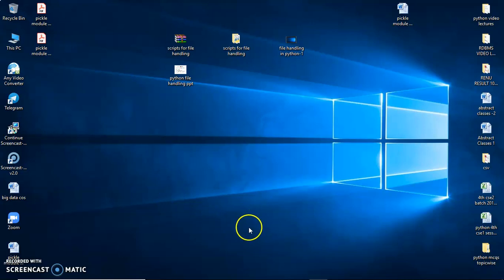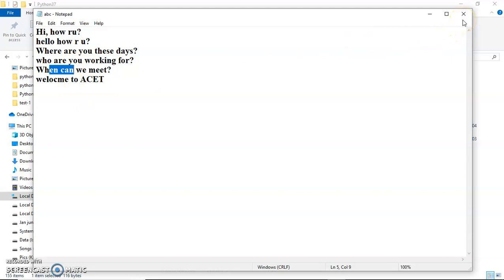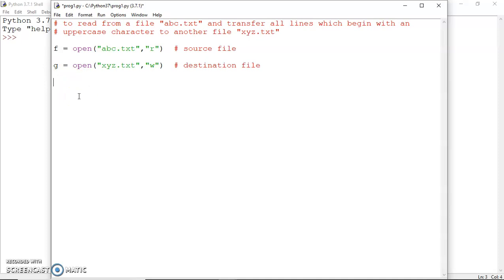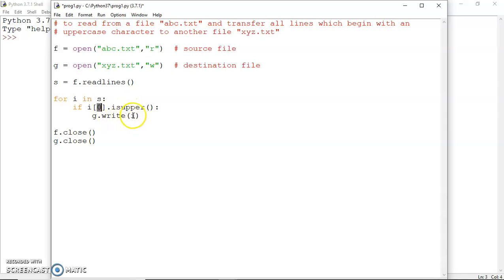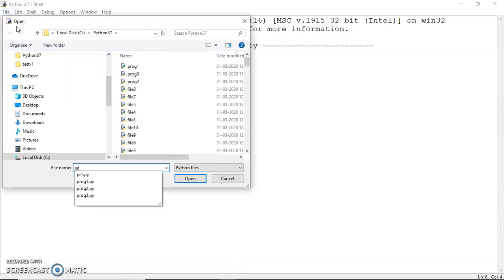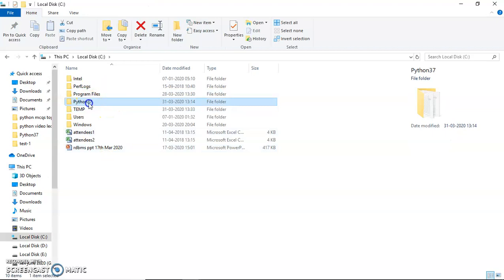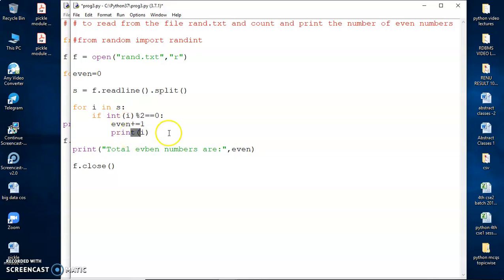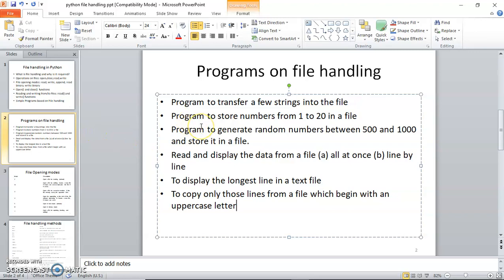Python Programming 25 File handling in python-2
File handling programs